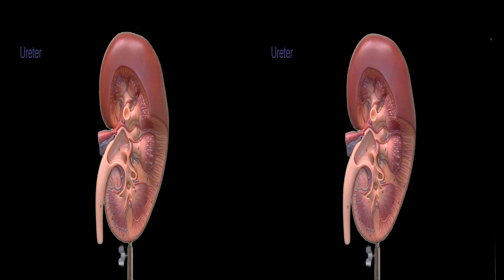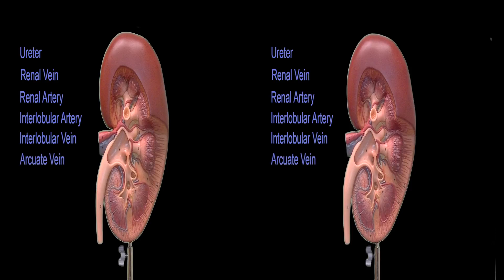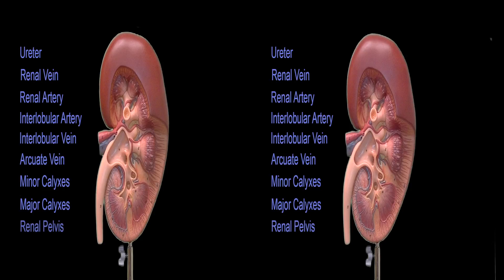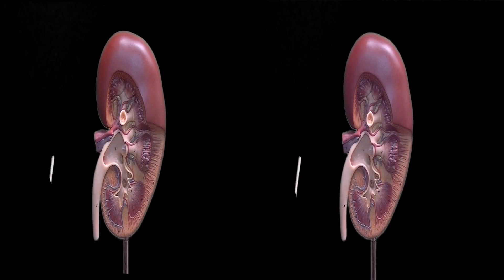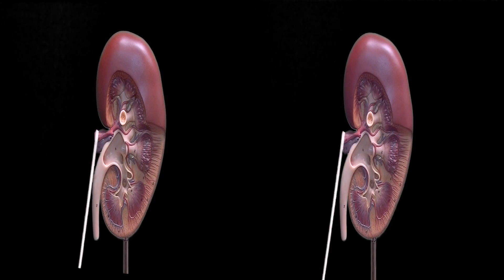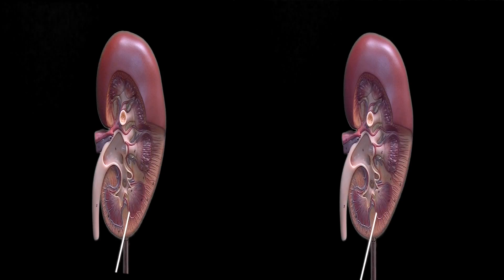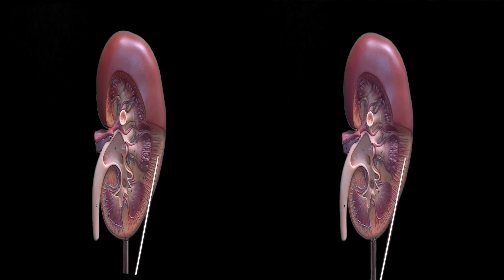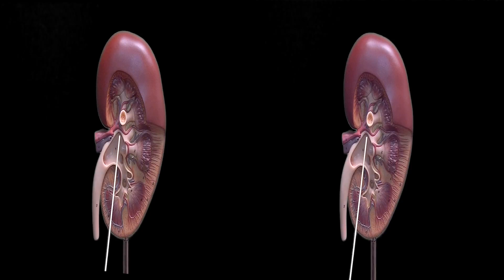Kidney 422 + Audio